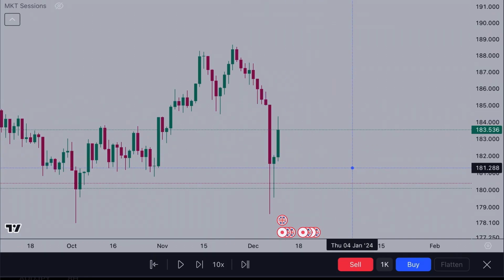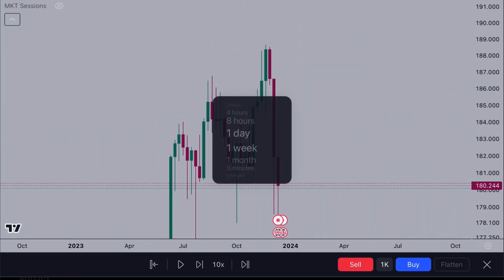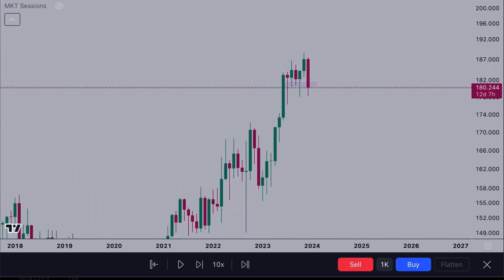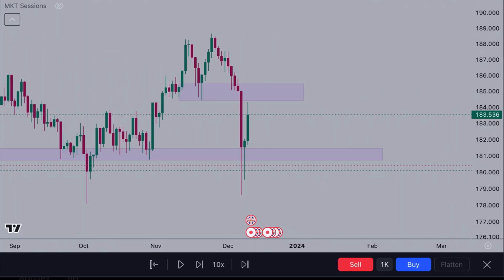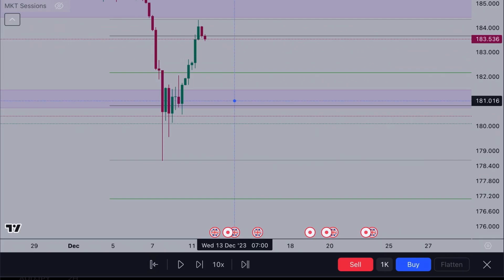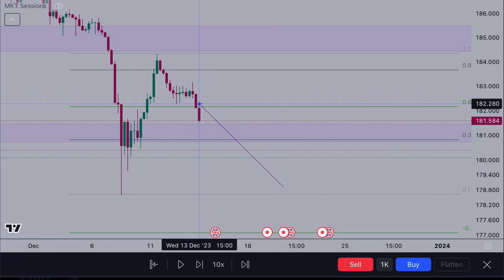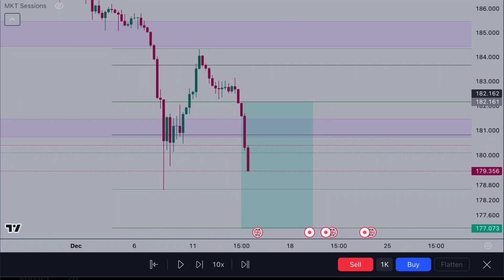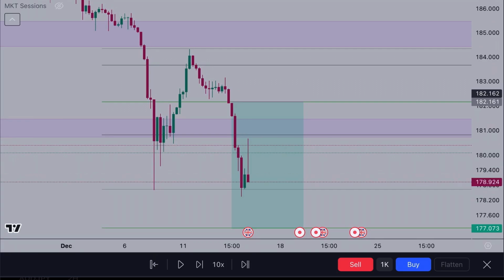Simple Forex Market Breakdown - 500 PIPS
GBPJPY 500 Pips 1:3 RR